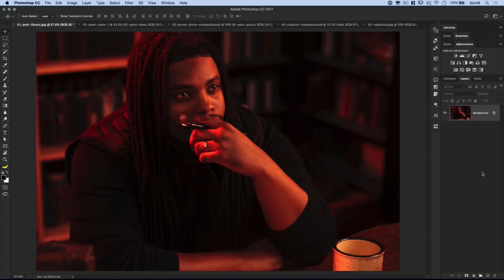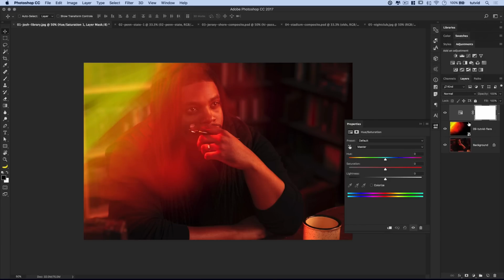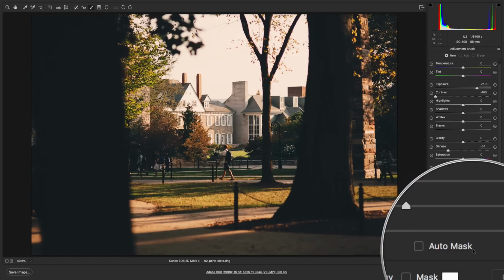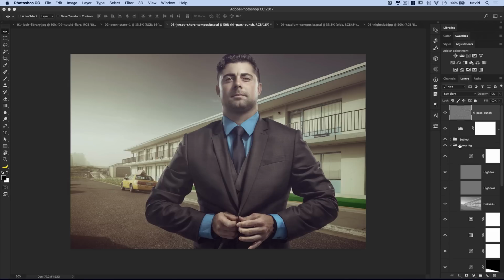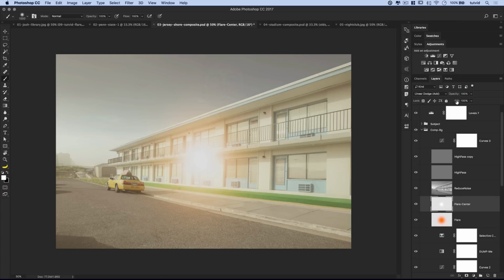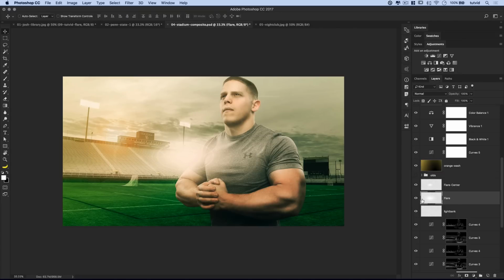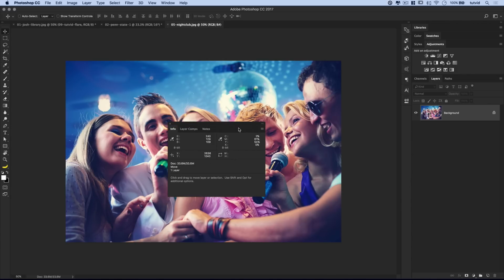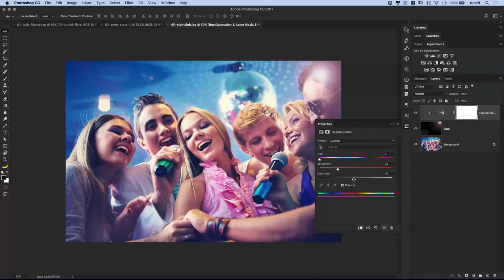Five Different Ways to Create Amazing Lens Flares in Photoshop CC – (Free Light Leak Download!)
FREE LIGHT LEAK DOWNLOAD INCLUDED WITH TUTORIAL! | Learn to use brushes, Photoshop’s own lens flare, or light leaks to create all kinds of flare effects in Photoshop | We will even cover a pretty sweet Camera RAW trick as well.

In this Photoshop tutorial, we’ll cover a bunch of different ways to cover creating light leaks and lens flares. We’ll talk about mixing blend modes and brushes, we’ll talk about the adjustment brush and non-destructive, we’ll look at blending in light leaks, and we’ll take a look at a trick that makes the built-in Lens Flare feature of Photoshop a bit more usable. Check it out! I think you’ll really enjoy it!